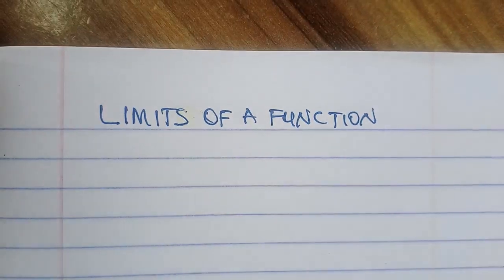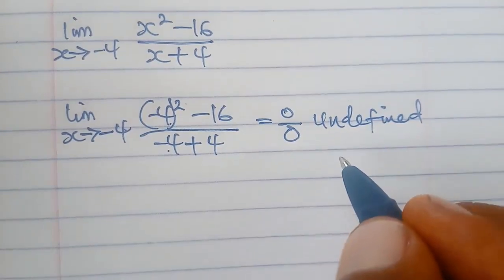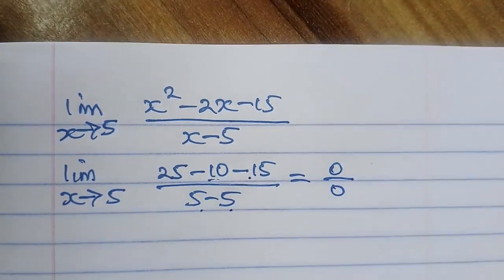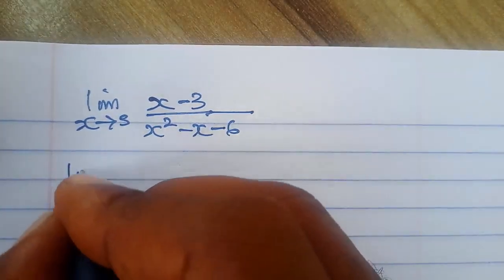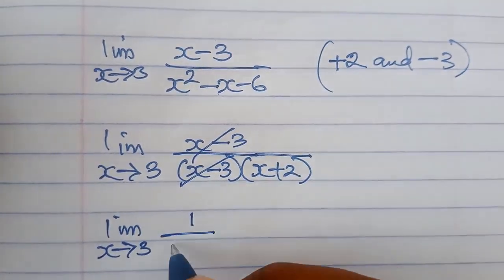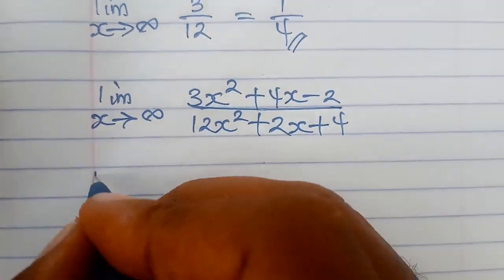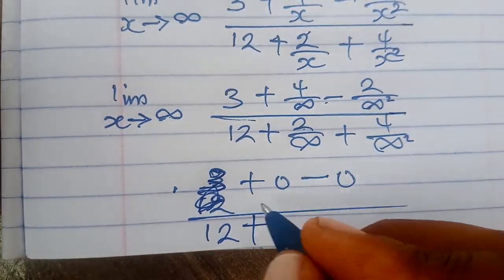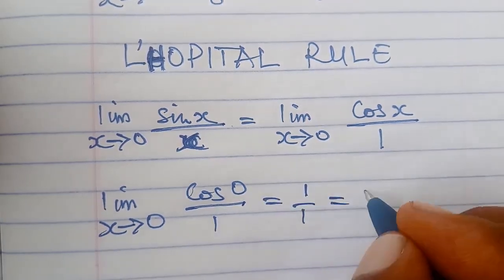Limits Of A Function